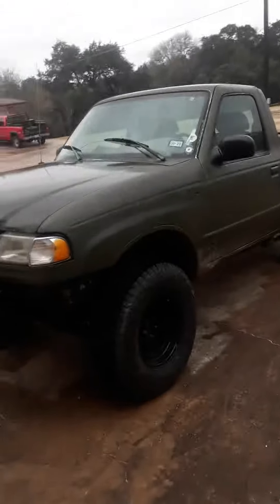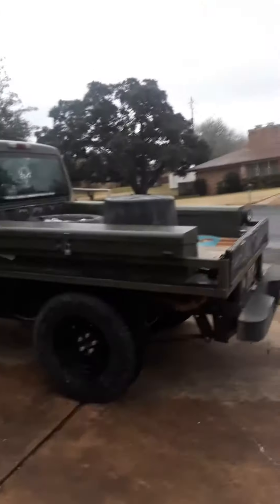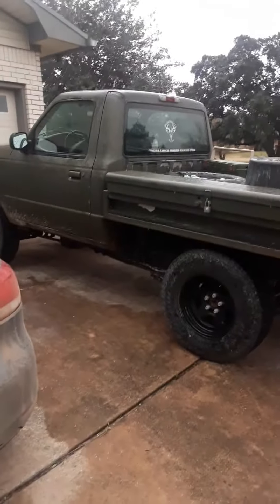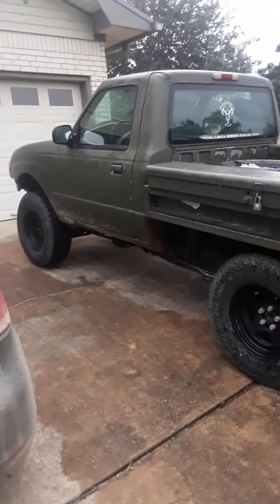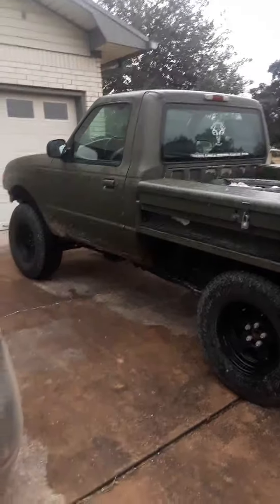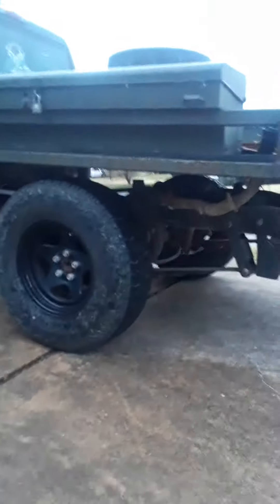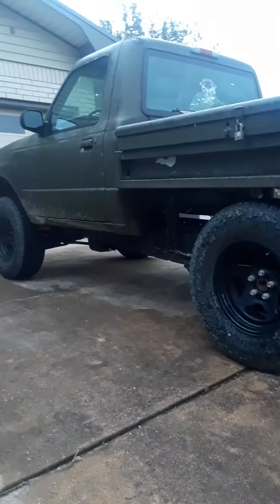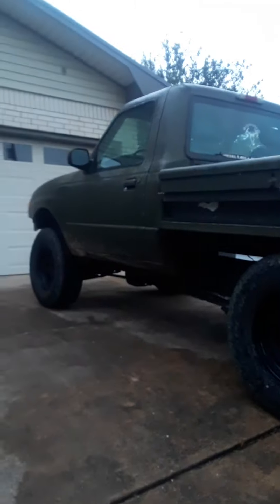Ute S A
2000 Mazda b2500 chassis swap to a Ford Explorer 4x4 .